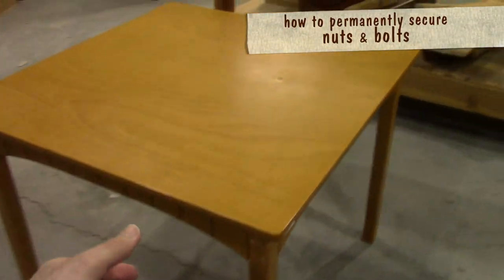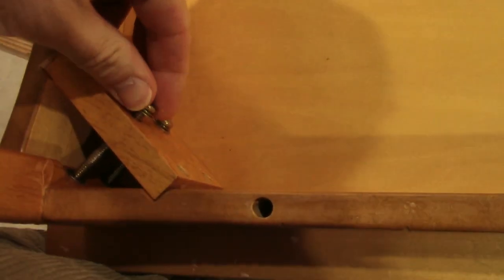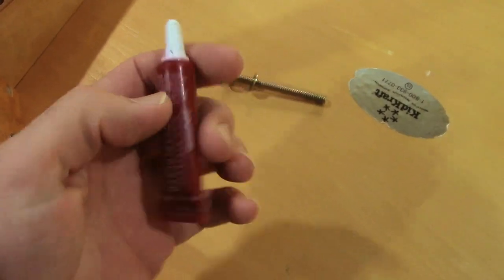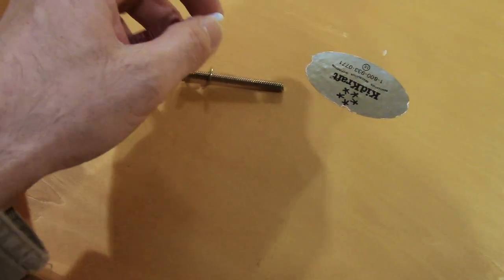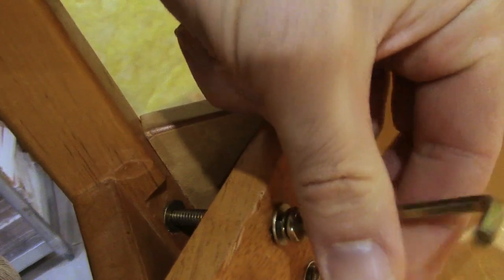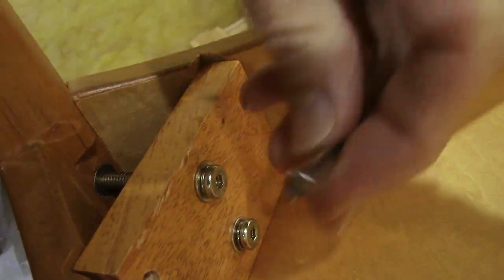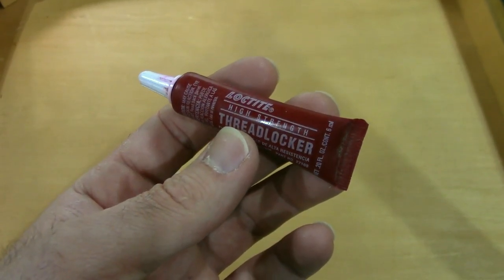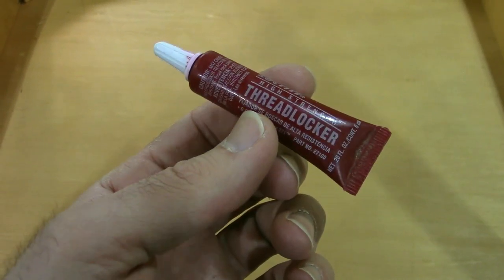How to permanently secure a loose bolt or screw - Furniture Repair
This is the stuff to get
The BLUE thread-locker is a medium strength
It's a simple glue and it works great. It's Loctite .20 fl.-oz. Threadlocker Red 271